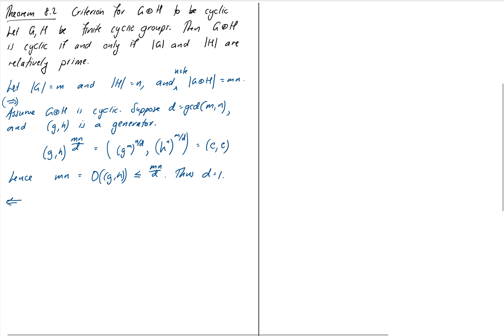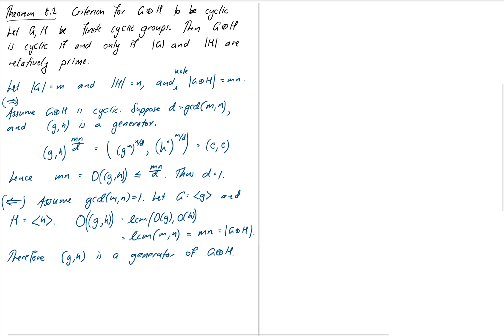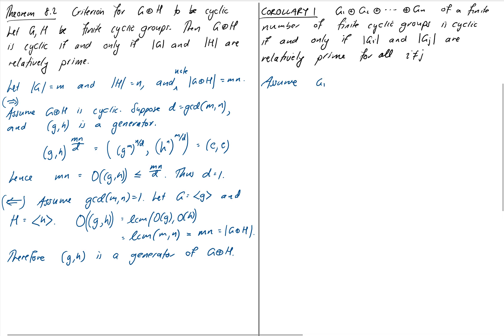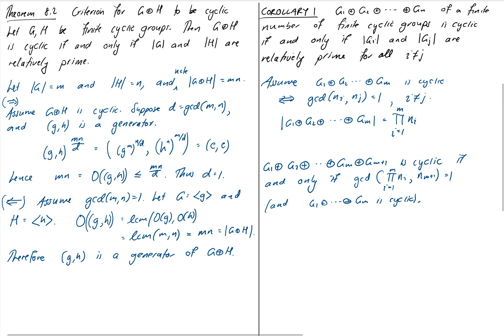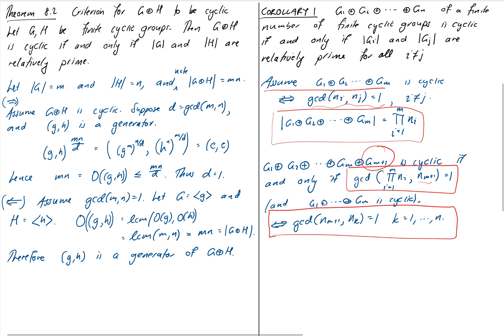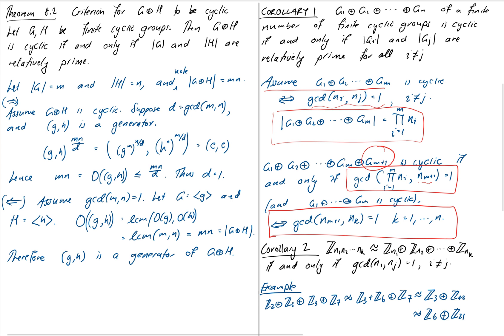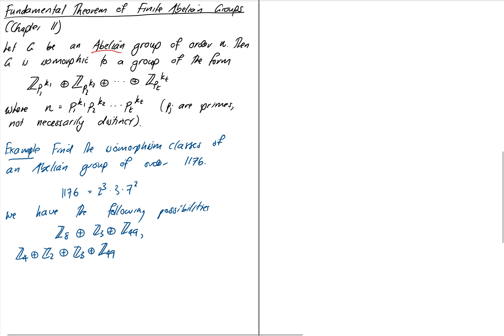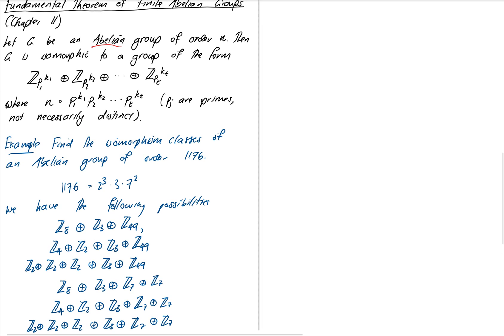3.5 External Direct Products continued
In this video we continue our discussion on external direct products, first looking at when products of cyclic groups produce cyclic groups, and then at the Fundamental Theorem of Finite Abelian Groups, which says that any Abelian group must be isomorphic to a direct product of cyclic groups.